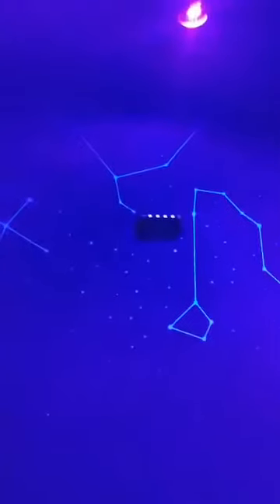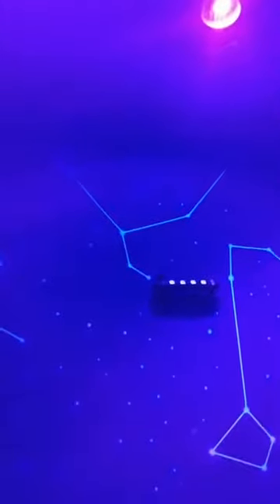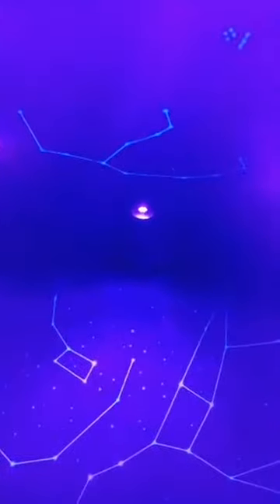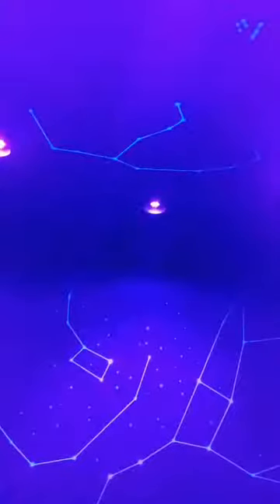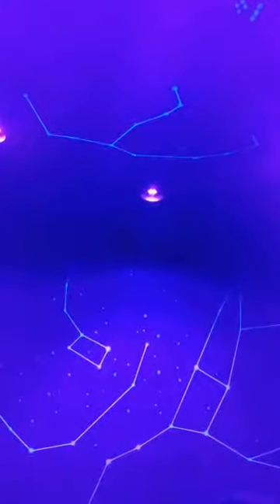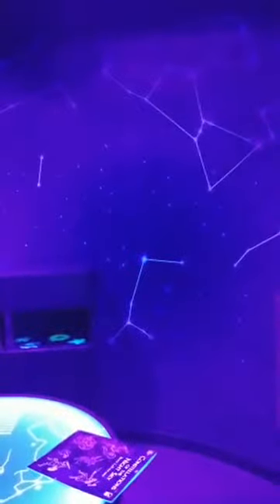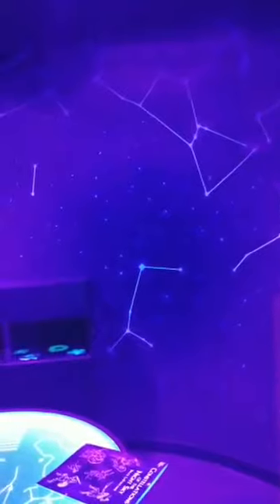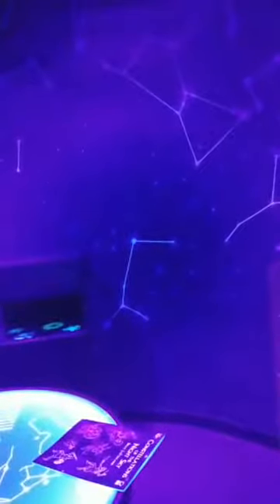Constellation video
From the star lab at Prairie Woods Nature Center